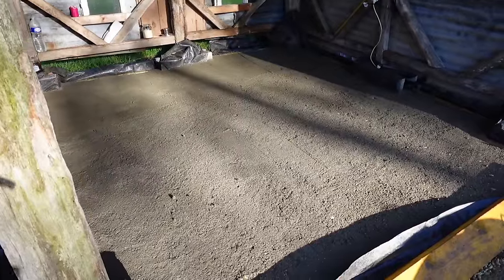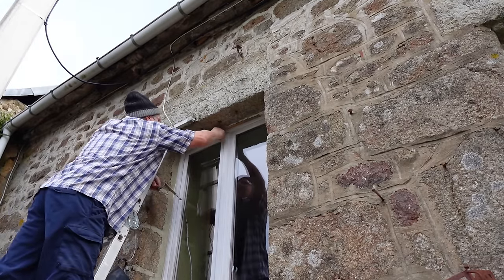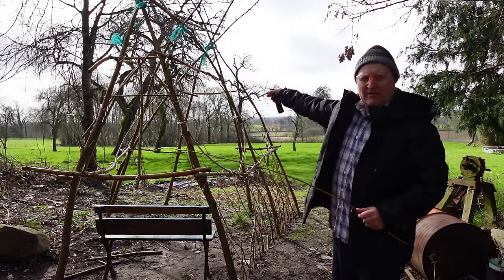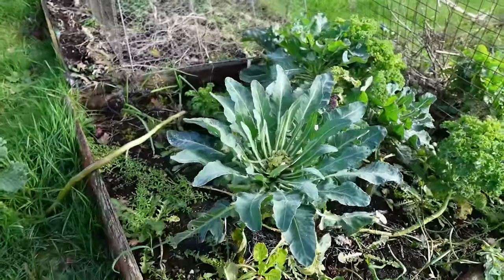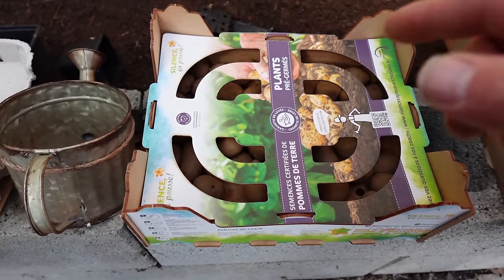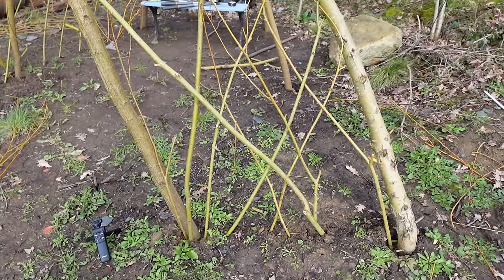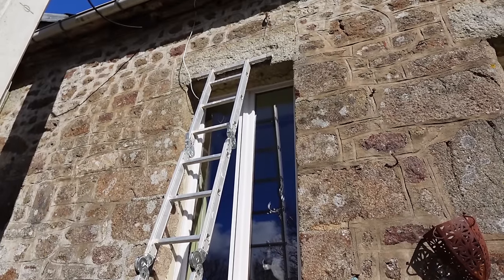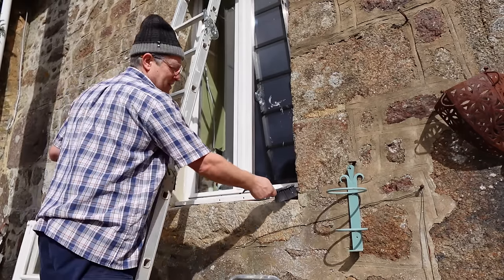Home Improvements in Full Swing for Spring!